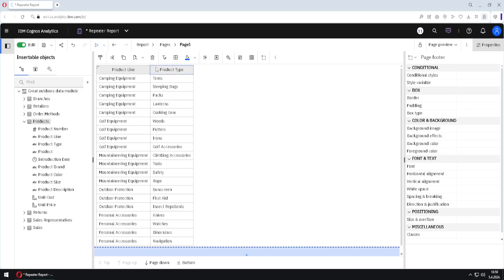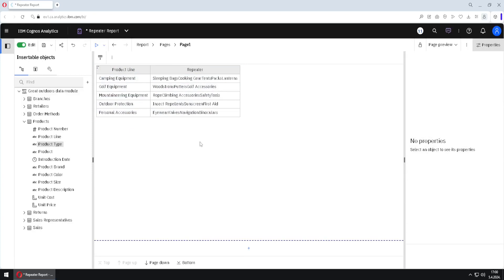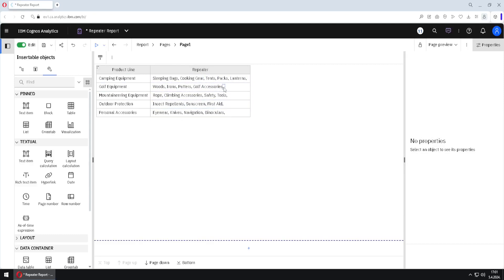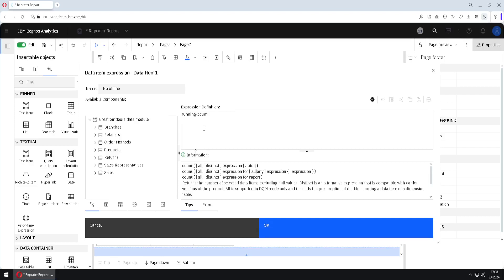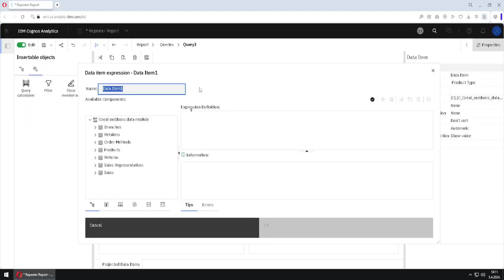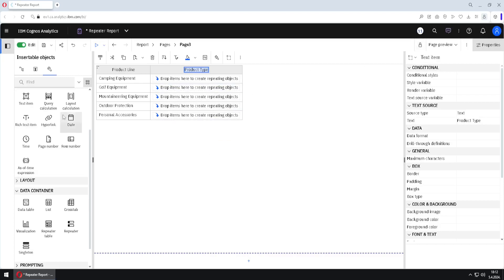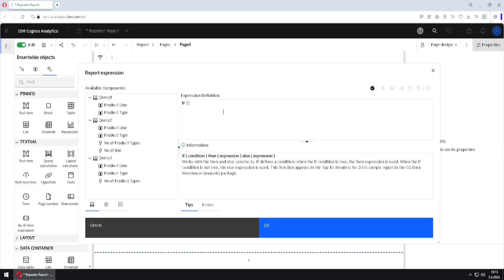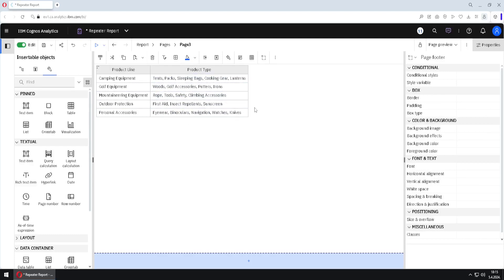570 Repeater in Cognos Analytics Report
A repeater can collapse several lines, from a list, into one. Repeater does its magic by creating a list of items and putting that list into a single cell. This video will show you the magic of the repeater.